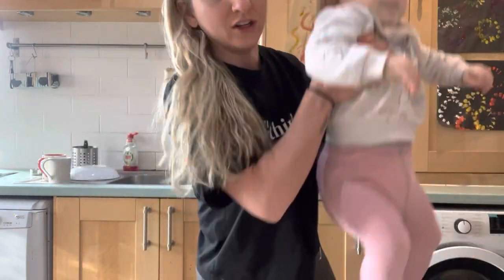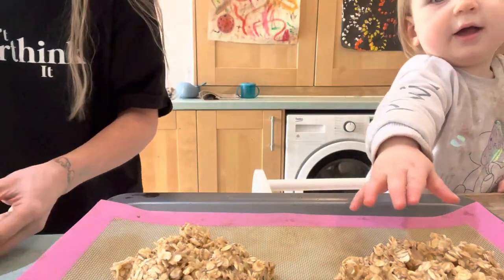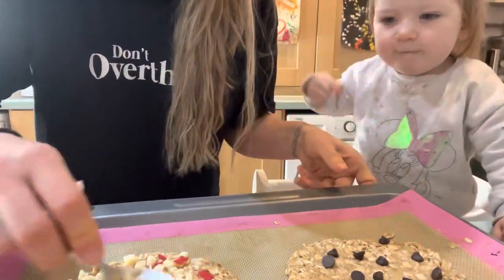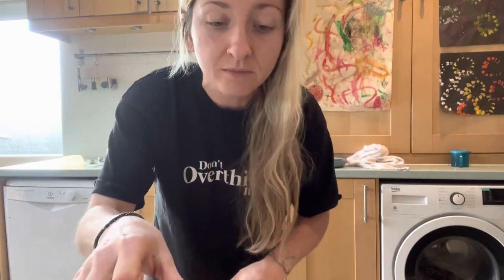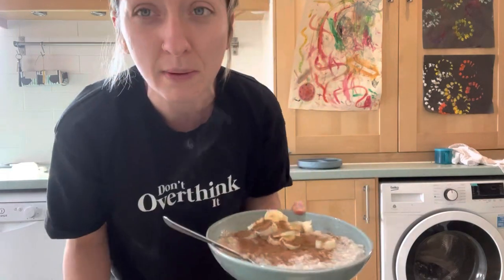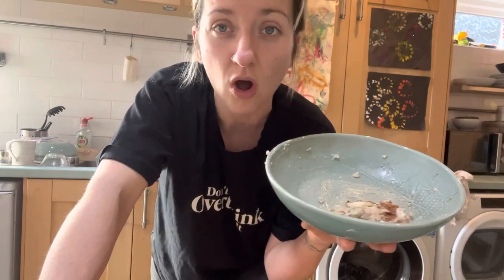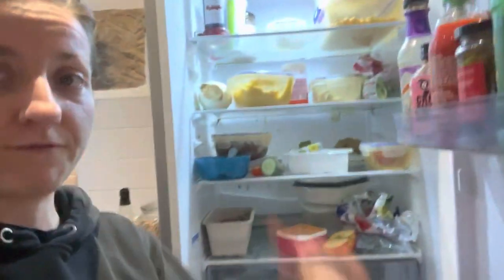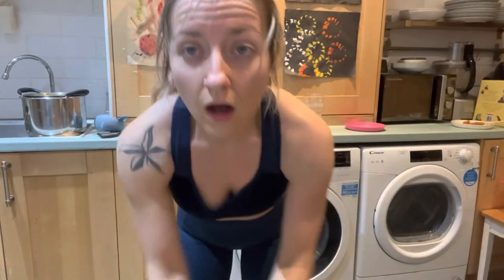WHAT I EAT IN A DAY | Down 60 Pounds | Starch Solution Maximum Weight Loss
Hi, I’m Ami, and I have lost 60 pounds following the principles of the Starch Solution & Calorie Density! I wanted to document losing the final few pounds in the hopes that it is helpful to others on the same journey 😊

I am uploaded these videos DAILY in the hopes that is helps inspire you and reassures you that you can eat this was no matter how busy or crazy your life is. I am a working mum of two so if i can do it, you can too ❤️

Hope my meals give you some hope that you can eat HUGE volumes of delicious food and STILL lose weight!!

If you want to kickstart YOUR vegan weight loss journey and get some delicious vegan food ideas for maximum weight loss, check out my NEW 7 Day Weight Loss Meal Plan ✨